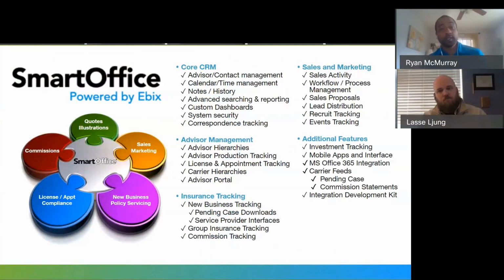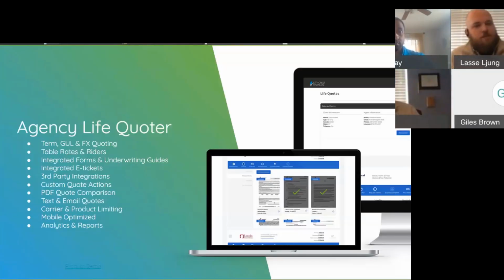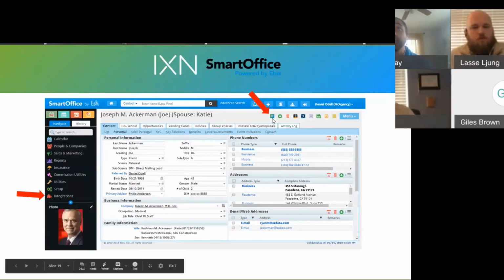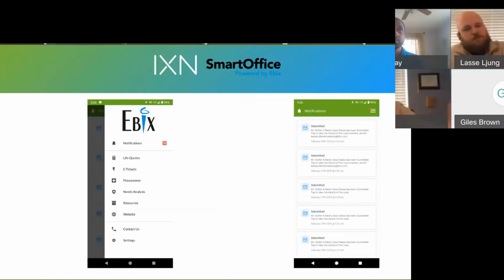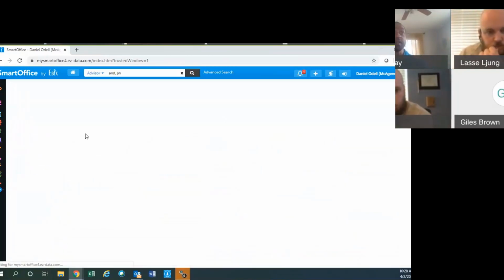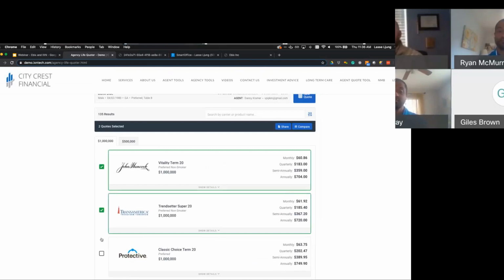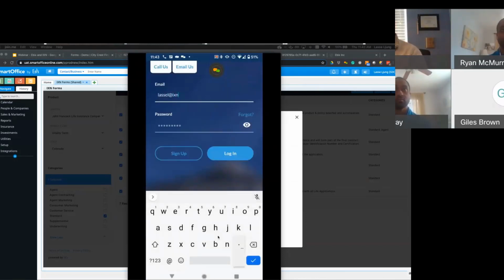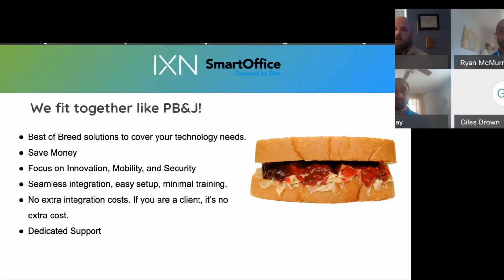Webinar - IXN & Smartoffice Integration.